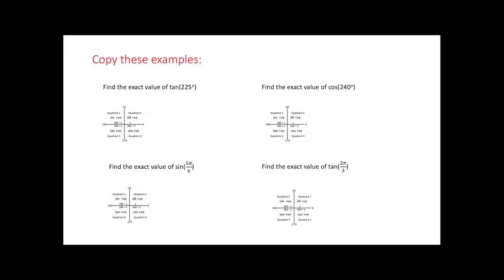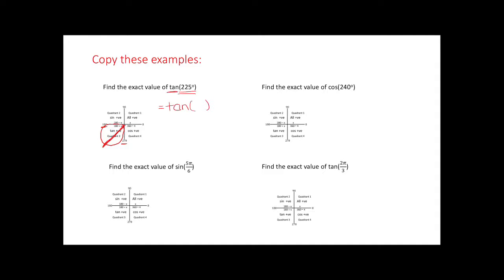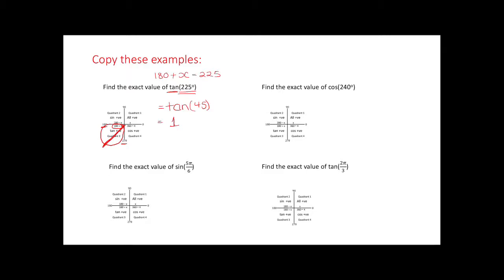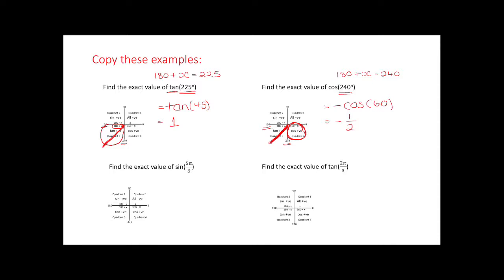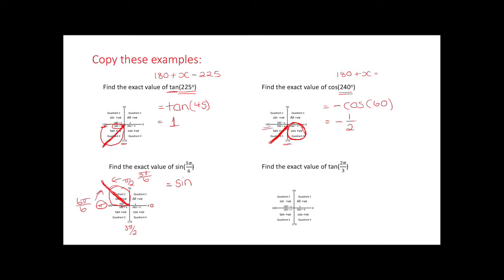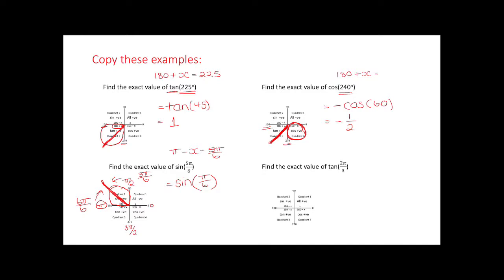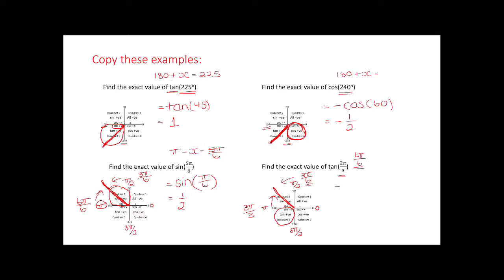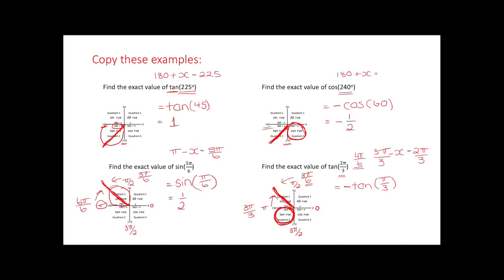2 Related Acute Angles